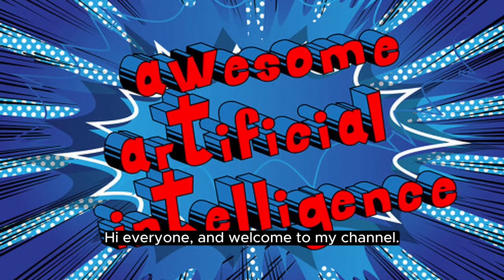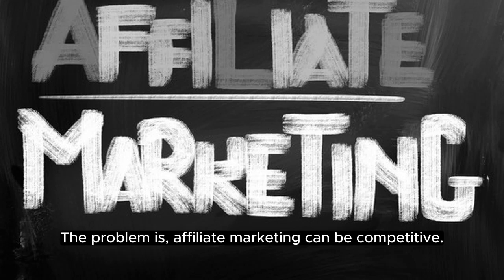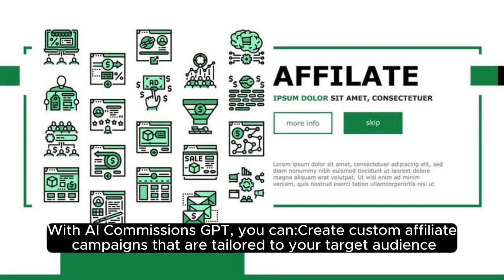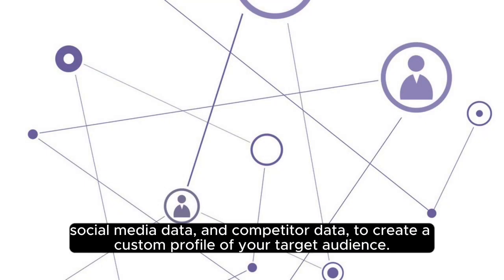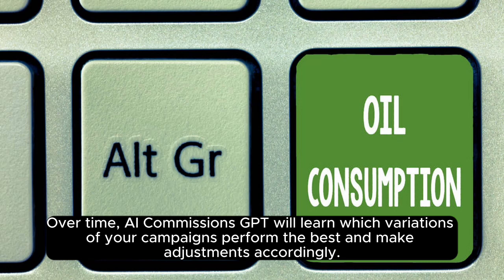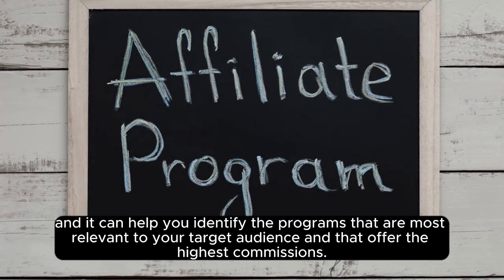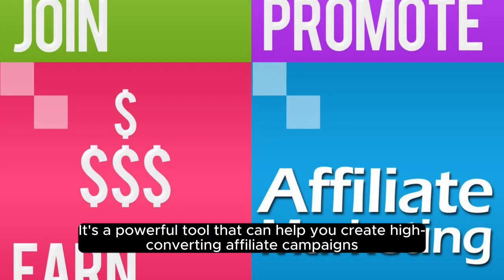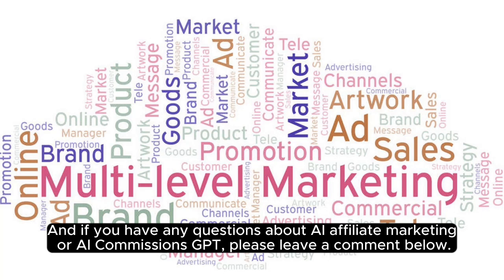AI Affiliate Marketing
Today, I'm going to talk to you about AI affiliate marketing and how you can use AI Commissions GPT to make more commissions with less effort.

Affiliate marketing is a great way to make money online by promoting other people's products and services. When someone clicks on your affiliate link and makes a purchase, you earn a commission.

The problem is, affiliate marketing can be competitive. There are a lot of people out there promoting the same products and services. So, how can you stand out from the crowd and make more commissions?

That's where AI Commissions GPT comes in. AI Commissions GPT is a powerful tool that uses artificial intelligence to help you create high-converting affiliate campaigns.

With AI Commissions GPT, you can:

Create custom affiliate campaigns that are tailored to your target audience
Optimize your affiliate campaigns for conversions
Find high-paying affiliate programs to promote
Automate many of the tasks involved in affiliate marketing
So, how does AI Commissions GPT work?

AI Commissions GPT uses a variety of data sources, including your website analytics, social media data, and competitor data, to create a custom profile of your target audience.

Once AI Commissions GPT knows who your target audience is, it can start to generate custom affiliate campaigns that are tailored to their interests.

AI Commissions GPT can also optimize your affiliate campaigns for conversions. It does this by testing different variations of your campaigns and tracking the results. Over time, AI Commissions GPT will learn which variations of your campaigns perform the best and make adjustments accordingly.

In addition to creating and optimizing affiliate campaigns, AI Commissions GPT can also help you find high-paying affiliate programs to promote.

AI Commissions GPT has a database of thousands of affiliate programs, and it can help you identify the programs that are most relevant to your target audience and that offer the highest commissions.

Finally, AI Commissions GPT can automate many of the tasks involved in affiliate marketing, such as creating campaigns, promoting products, and tracking results.

This frees up your time so you can focus on other important aspects of your business.

If you're serious about making more money with affiliate marketing, then you need to check out AI Commissions GPT. It's a powerful tool that can help you create high-converting affiliate campaigns and automate many of the tasks involved in affiliate marketing.

using ai for affiliate marketing affiliate marketing with ai ai affiliate marketing